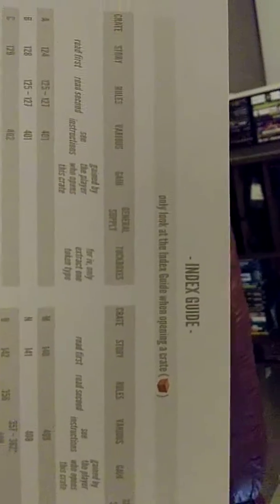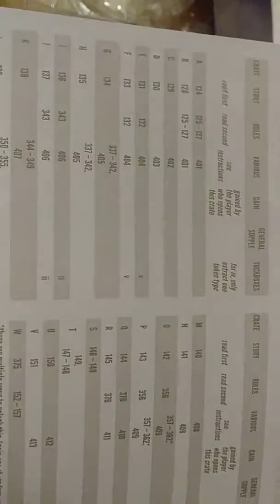Unboxing Charterstone Part 2!